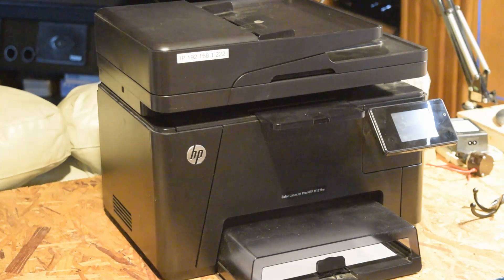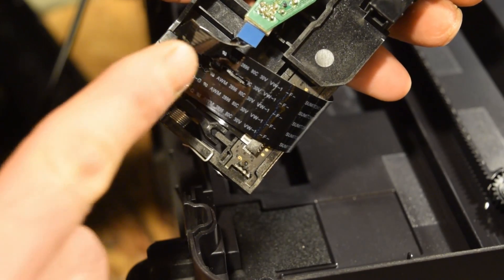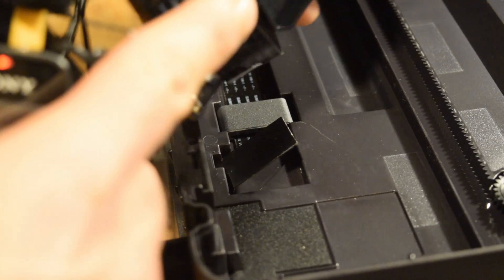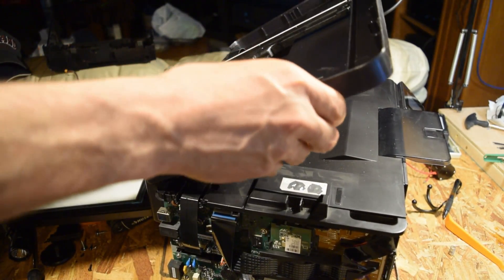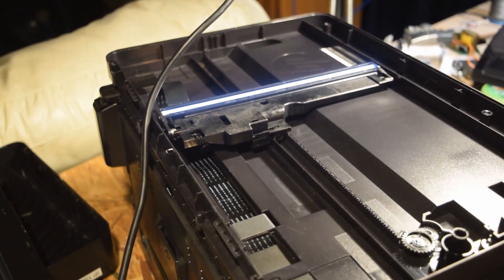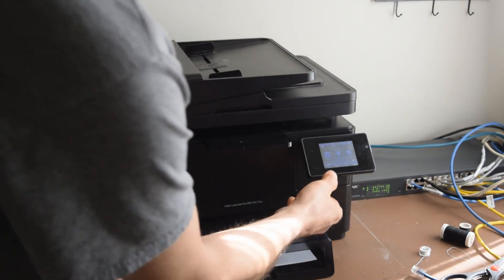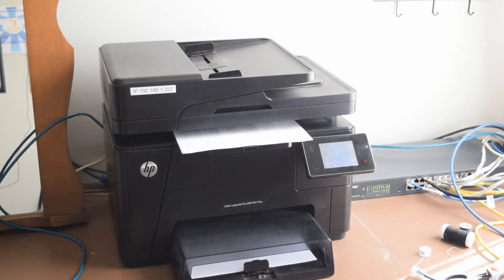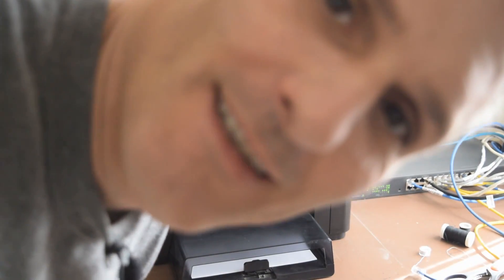HP Laserjet Pro MFP M177fw (Scanner Error 22) FIX!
This is my personal printer that one day decided that the scanner wasn't going to work anymore. This is how I went about fixing it.

Hope this helps others, if not good luck and stay safe.